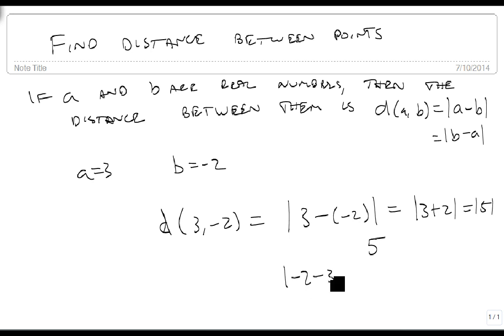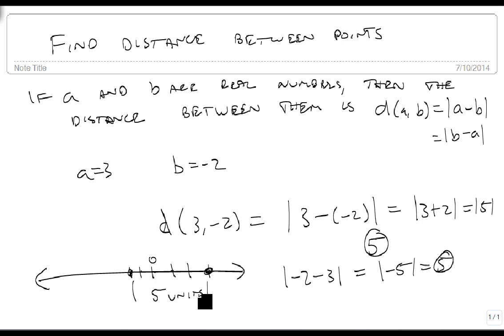Find distance between two points on a real number line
This video shows you how to find the distance between two numbers on a real number line.